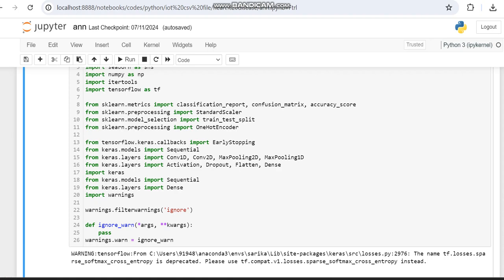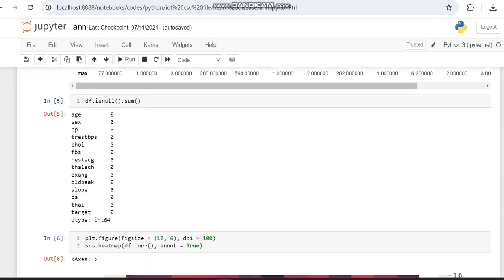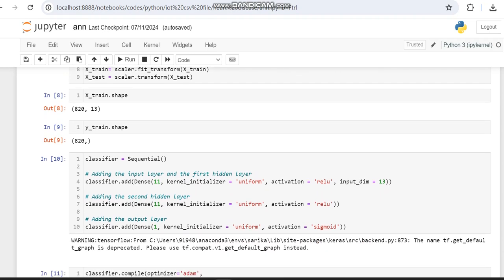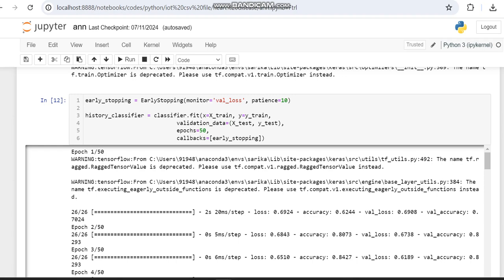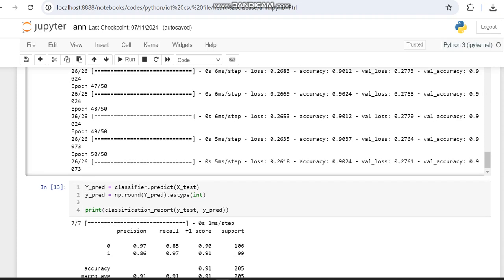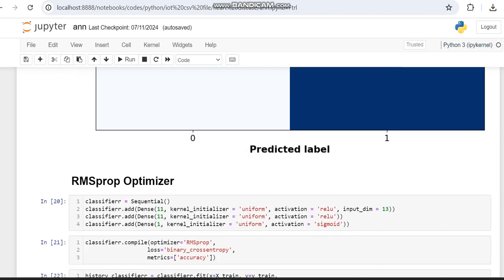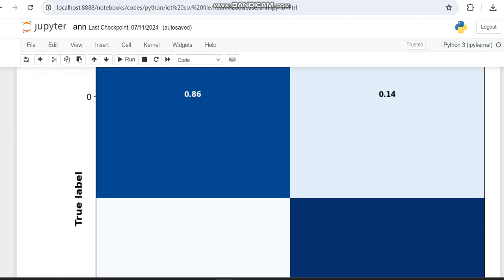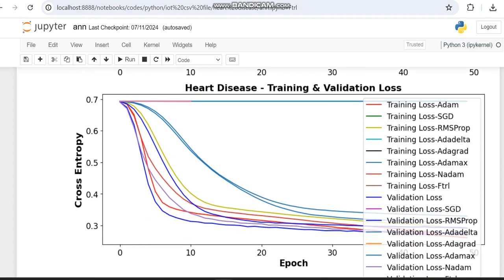Heart disease detection with Ftrl Artificial Neural Network (ANN) Python Code from scratch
This video describes Heart disease detection with Ftrl Artificial Neural Network (ANN) Python Code from scratch